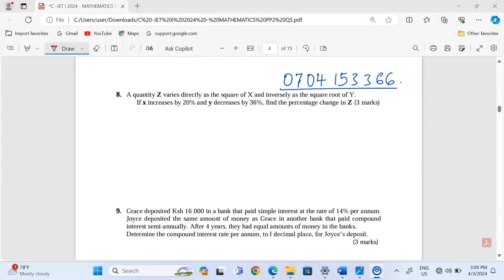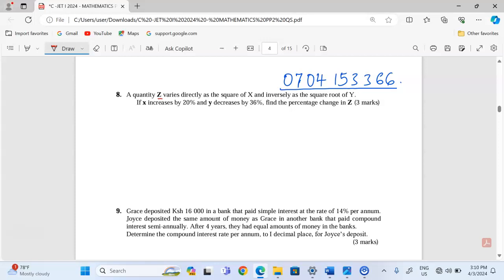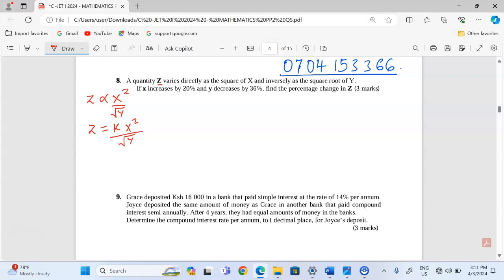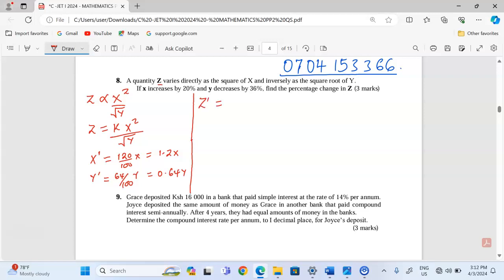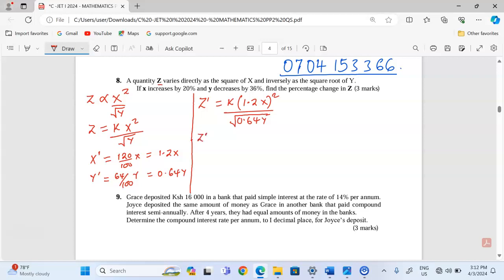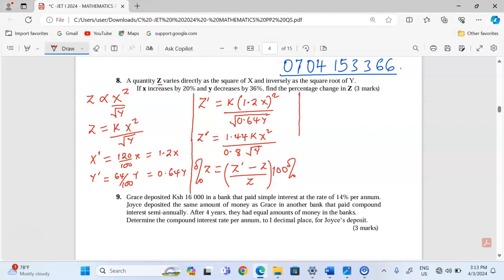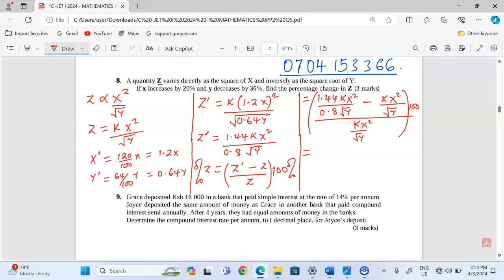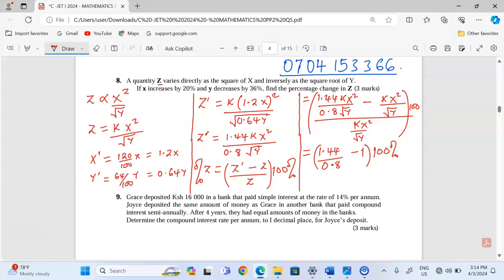PERCENTAGE CHANGE IN JOINT VARIABLES 0704153366